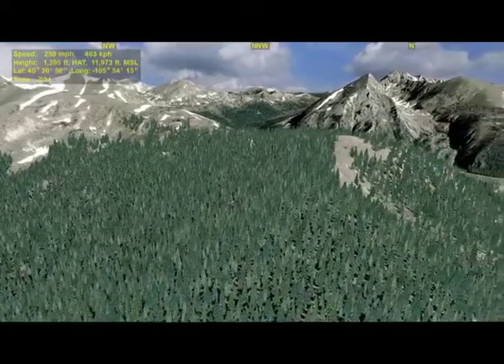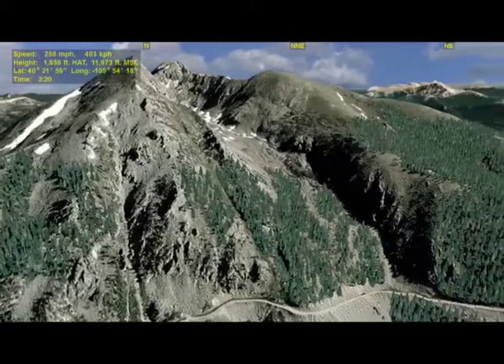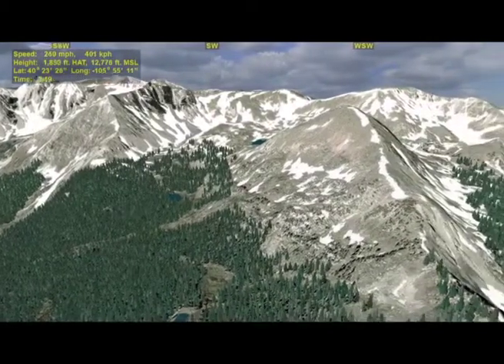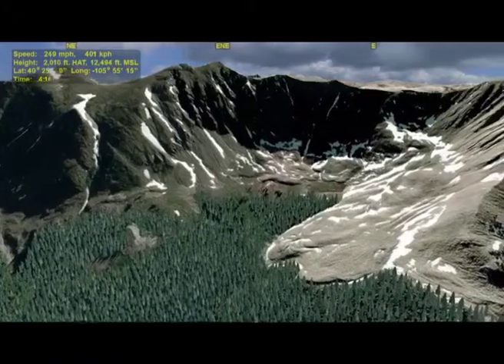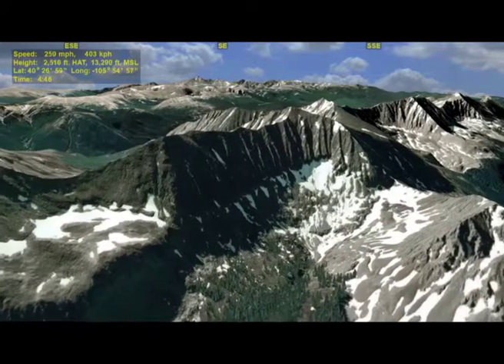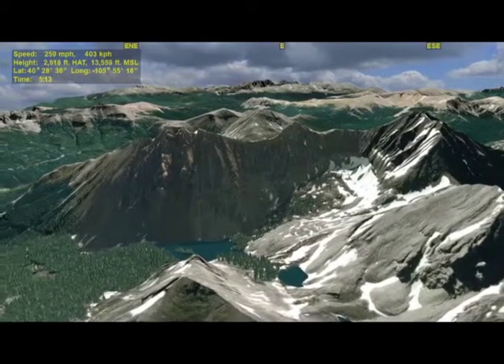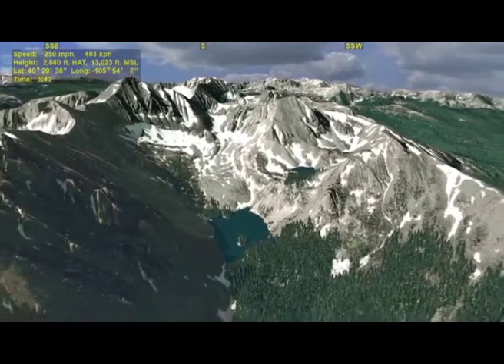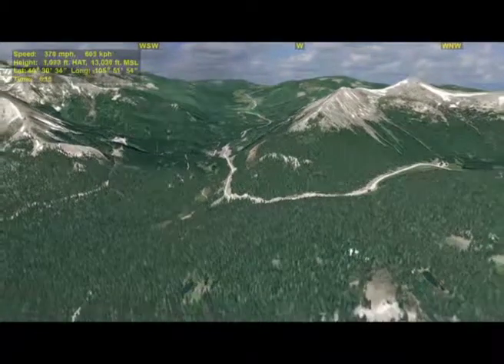Never Summer Range, Rocky Mountain National Park (Standard Definition)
This 3+ minute video clip is part of a 112 minute, 480p, computer generated virtual tour of Rocky Mountain National Park.  I'm now selling the Blu-Ray movie on Amazon.com and information about the movie can be found at: http . This clip is near the start of the virtual tour.  It is mostly concerned with showing the south, west, and north sides of the Never Summer Range, which is located on the west side of the park.  This video is a very much reduced in quality and resolution from the 720p, Blu-Ray movie presentation.  I would suggest making sure that you set the clip's resolution to 480p (using the gear looking icon) as it seems to be set at even less than that by default.  The clip is really just here for evaluation purposes.  There are a number of other evaluation clips available for you take a look at.  Some of them are stored in 720p HD, although they don't have any sound as they were produced late in 2012.  I had not added any sound to the animation at that point.